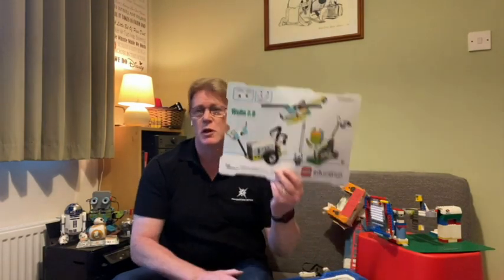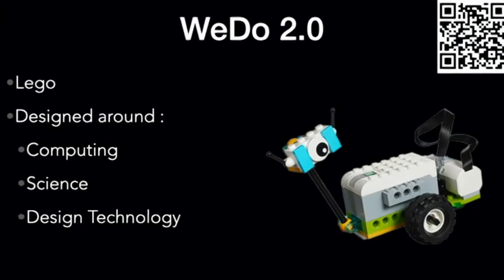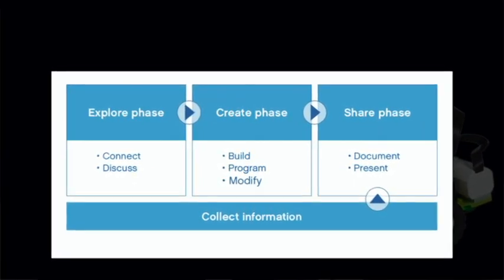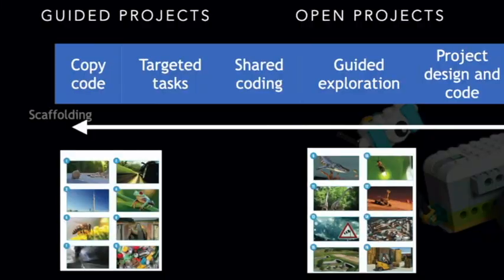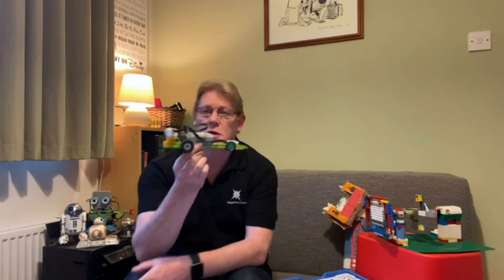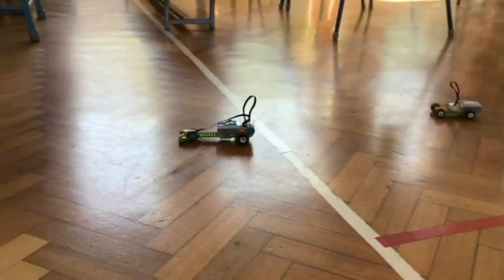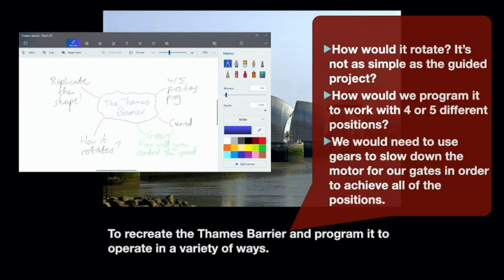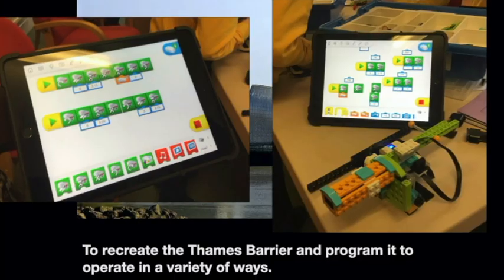BrewEd Isolation - Bricks & Blocks - Lego & computing - Mark Boylan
Some useful links to get you started on Lego and Computing